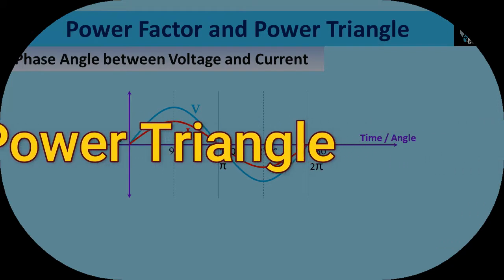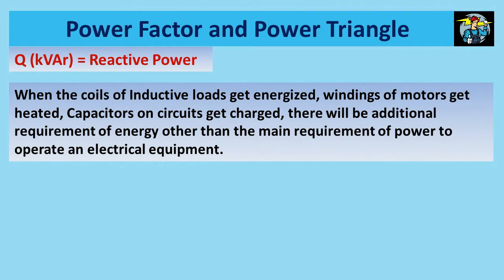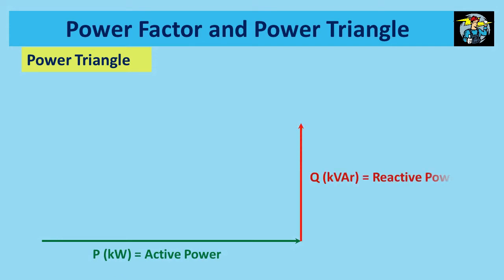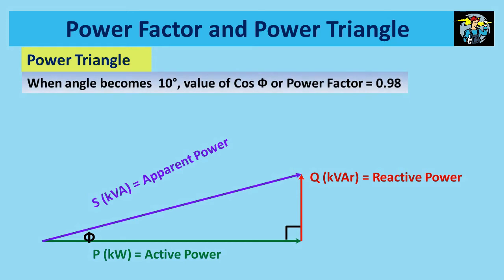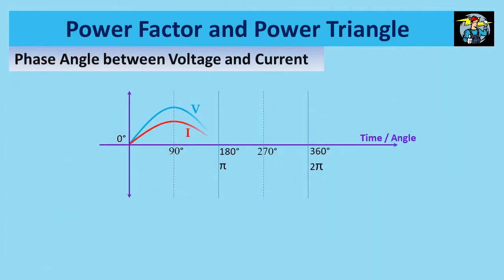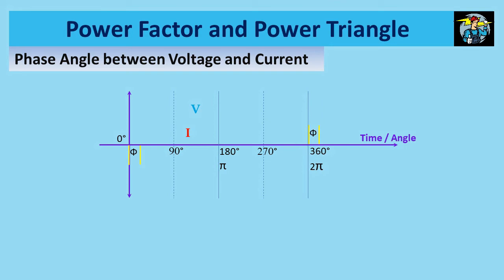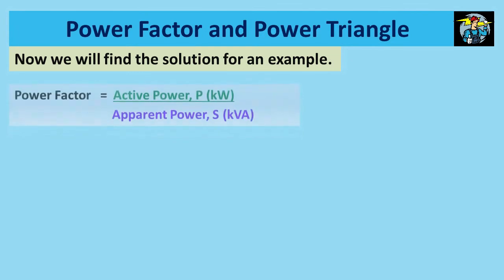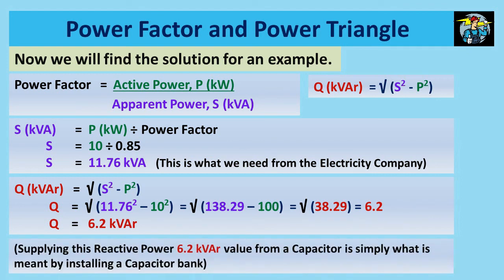Understanding Power Factor and the Power Triangle | Electrical Engineering Basics.🔔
In this video, we dive deep into the concepts of Power Factor and the Power Triangle—two essential topics for understanding electrical power systems.
Learn what Power Factor is, how it impacts energy efficiency, and why it’s important in both residential and industrial settings.
We also break down the Power Triangle, explaining how active, reactive, and apparent power relate to each other and affect overall system performance.
Perfect for students and professionals alike, this video will help you grasp these foundational concepts and apply them in real-world electrical engineering scenarios.